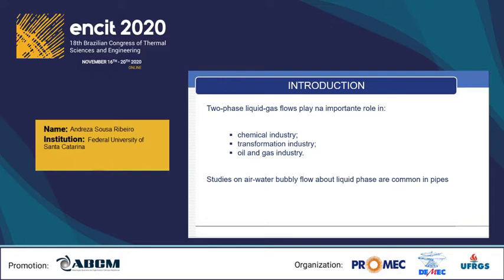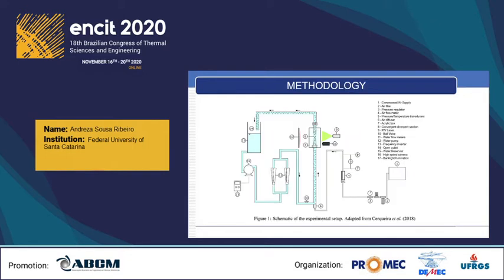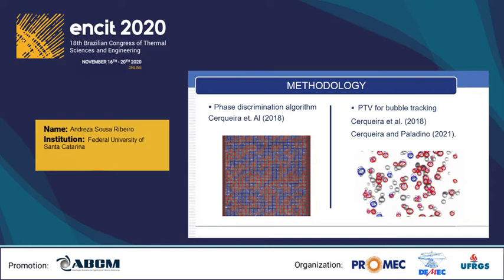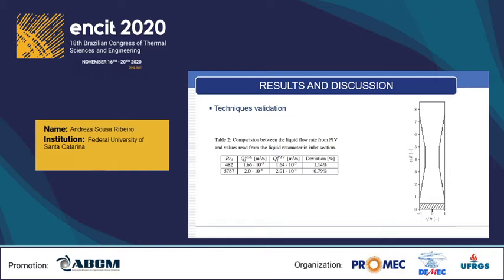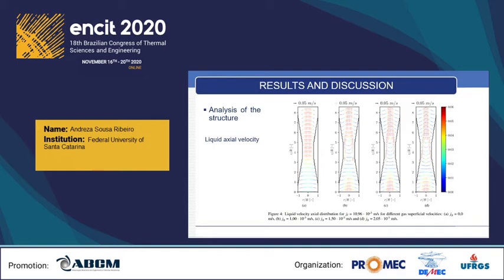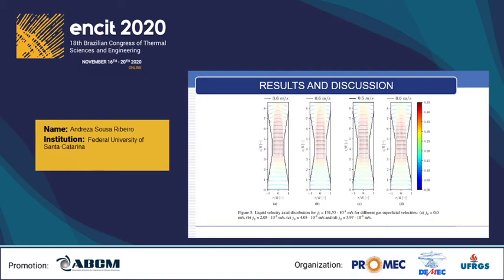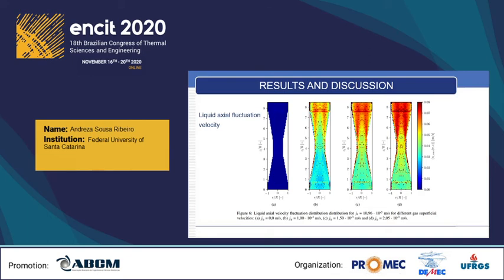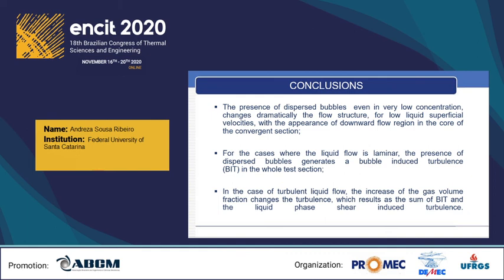EXPERIMENTAL CHARACTERIZATION OF THE FLOW STRUCTUREIN ACCELERATED BUBBLY FLOWS ENCIT 2020